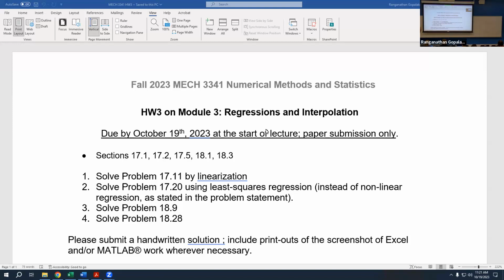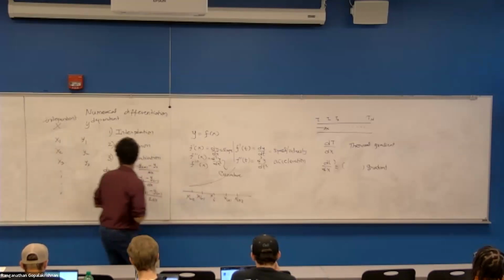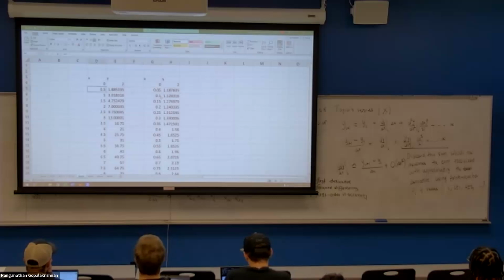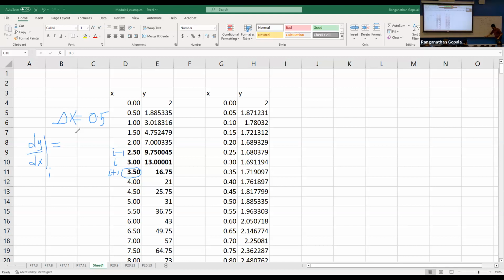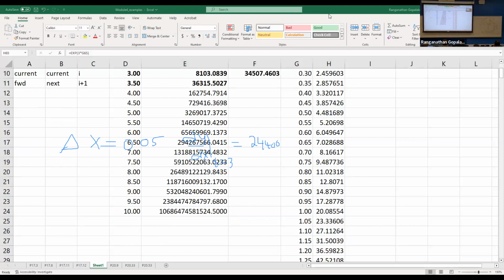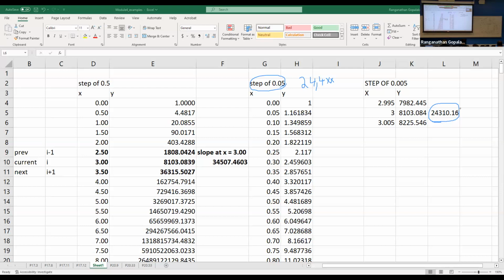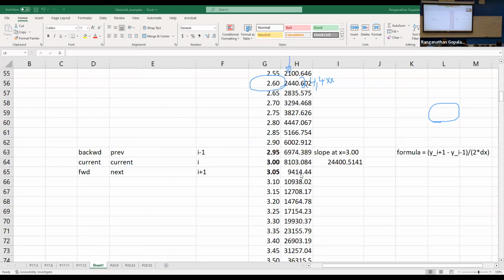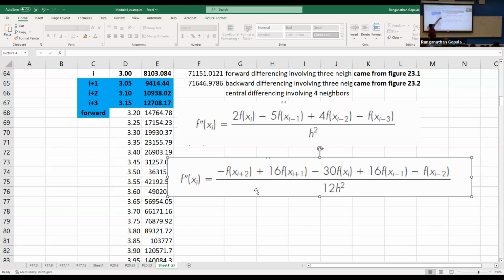MECH 3341: Numerical Methods Fall 2023 (10/19/2023)